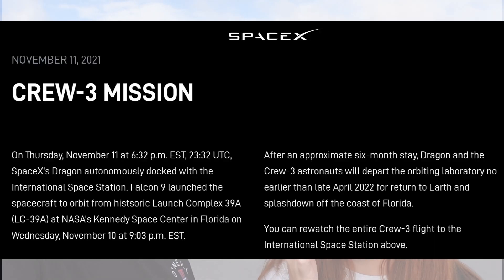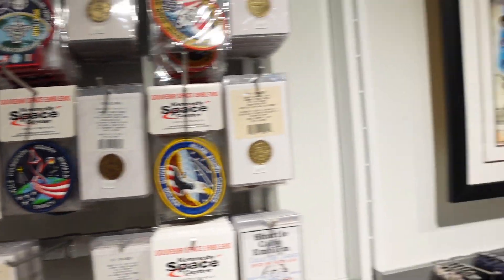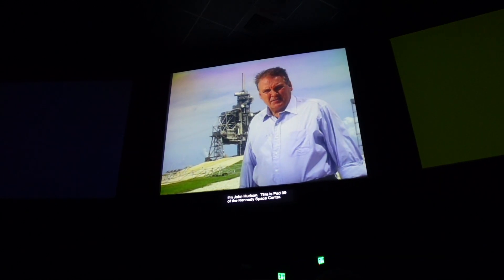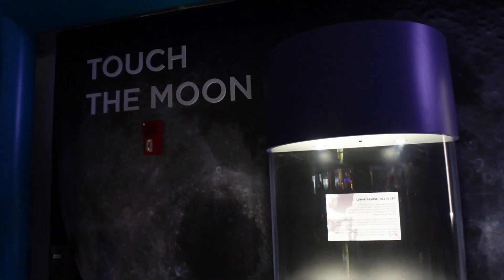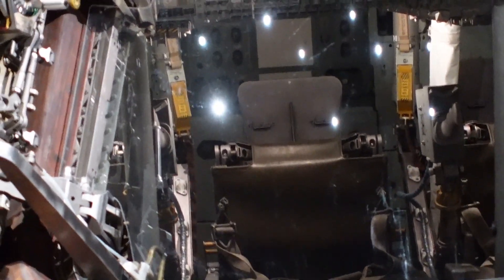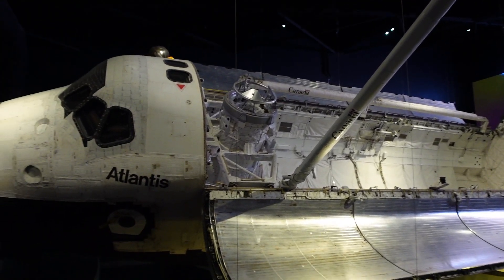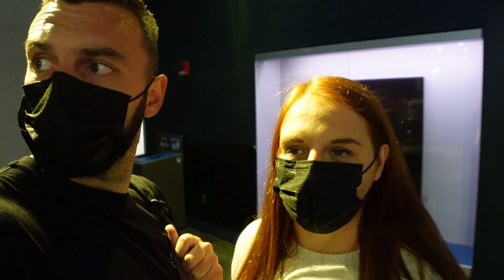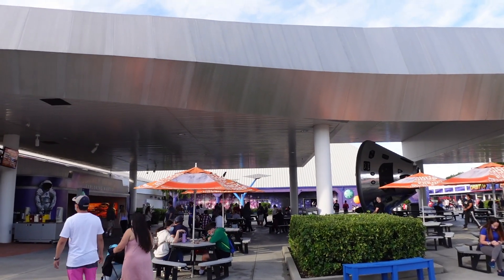NASA Kennedy Space Center - Full Tour & We Got To See A Manned Space X Launch !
Hi everyone hope you're all doing great. We have a really fun video today as we visit Nasa's Kennedy Space Center. Who doesn't love abit of space right ? 😁 This was our first visit here and was definitely 1 to knock off our bucket list. We have been to the Houston space center in Texas before but we can now say after coming here we have seen launch pad 39a where yep that's right 3 astronauts left US soil to travel to the moon for the first time and more recently where the Space X missions launch from.

Hope you enjoy the video and let us know in the comments are you space geeks like us hehe or is it somewhere you never thought you would enjoy but we're surprised after you visited?

Also Happy New year guys , we wish you all the best of health and Happiness for 2022

If you like this video guys don't forget to give it a like and would love for anyone new to hit that subscribe button 😁 and to those already subscribed thankyou so much we appreciate it.